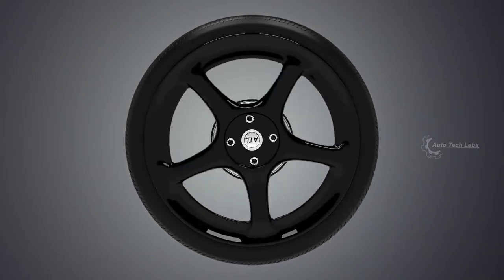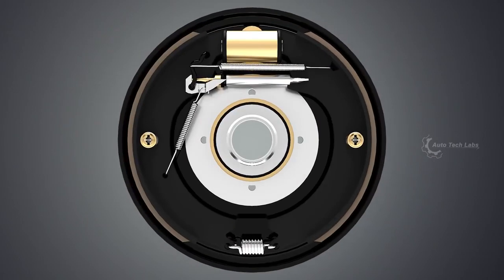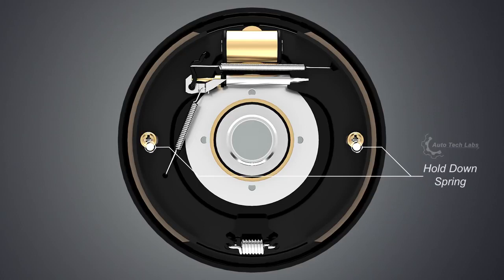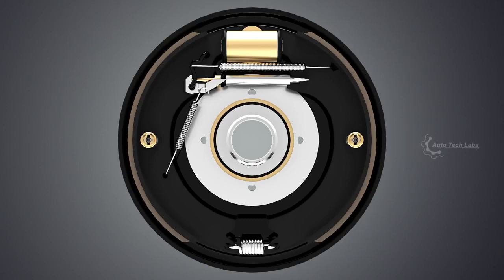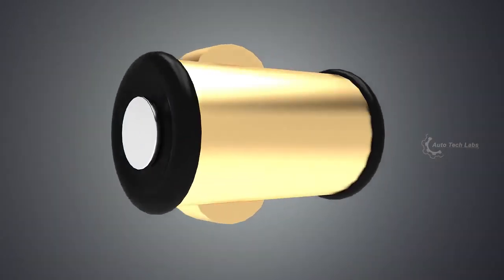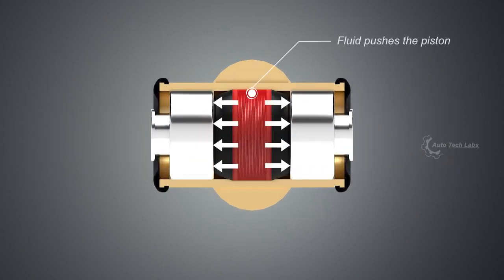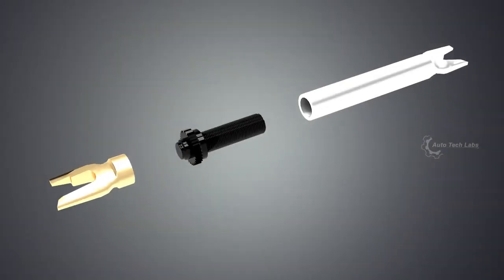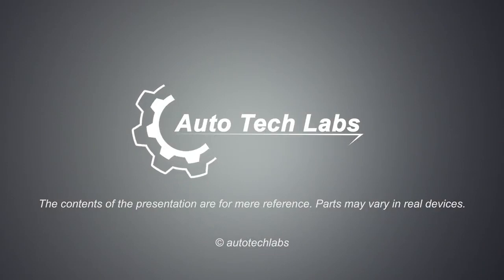Устройство и принцип работы барабанных тормозов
На графике показано как работает барабанный тормоз и его устройство.